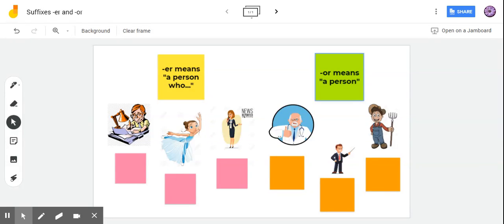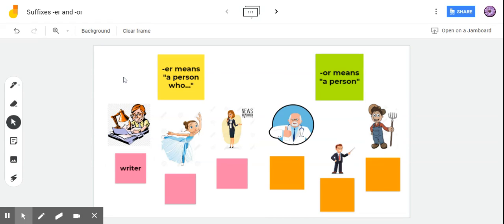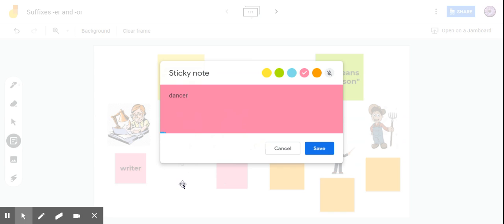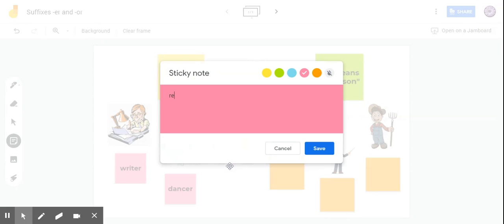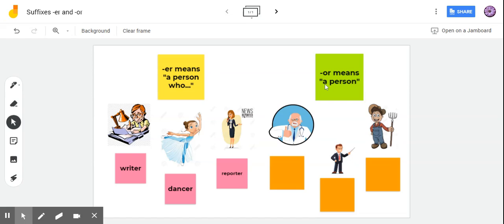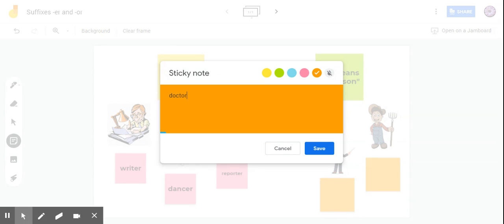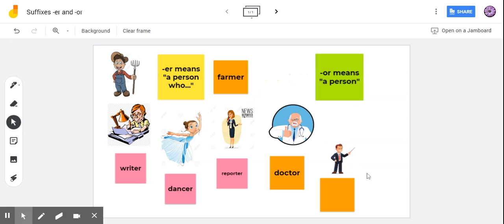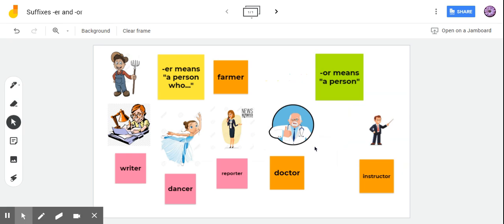Suffixes -er and -or - Google Jamboard